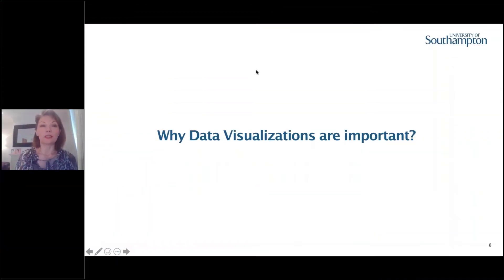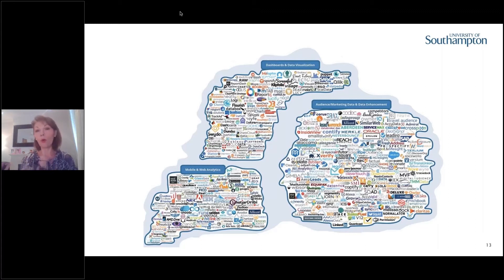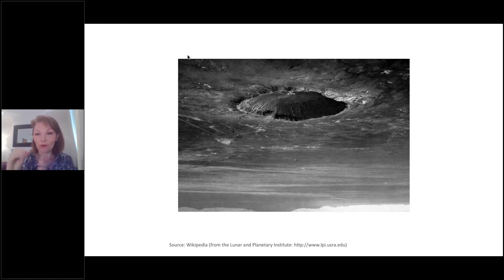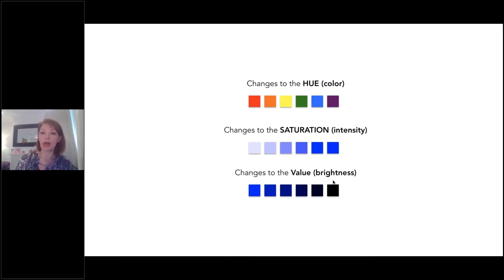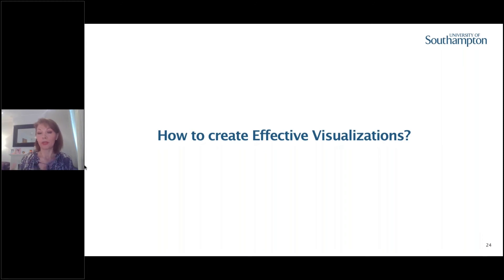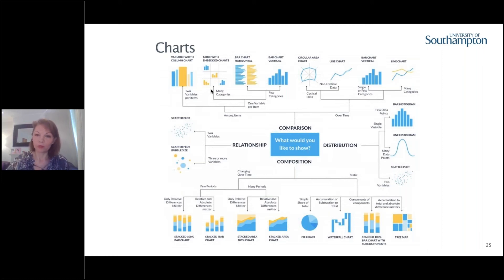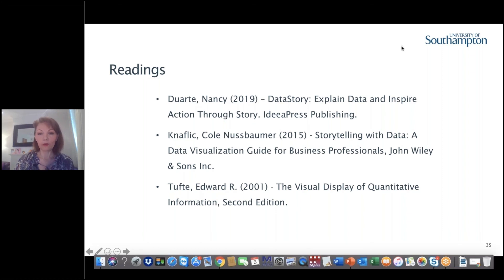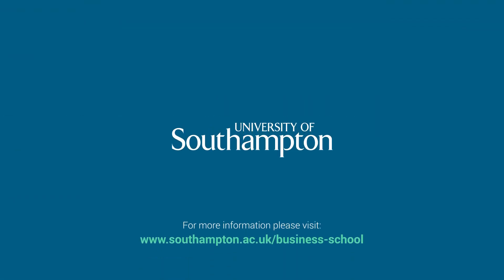MSc Marketing Analytics - Taster Lecture 2020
Experience a taster lecture for MSc Marketing Analytics titled 'Data Visualizations: The Story Behind Numbers in Marketing Analytics' from Dr Monica Mihalache